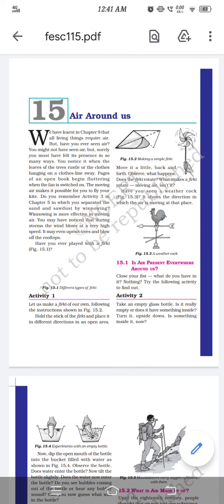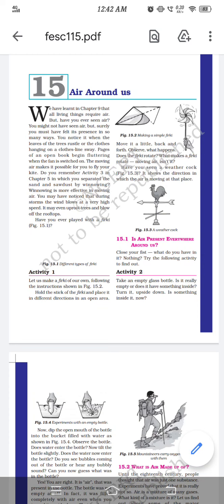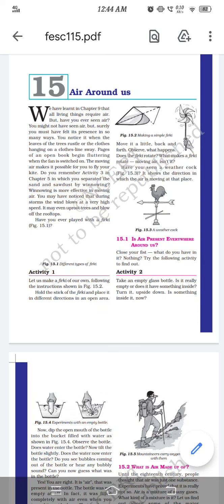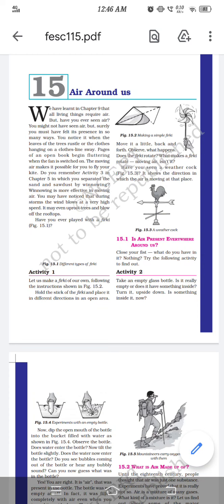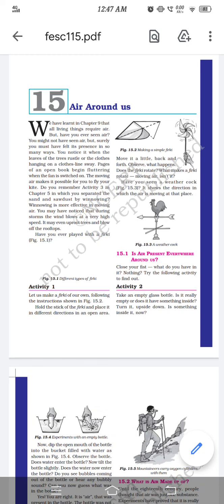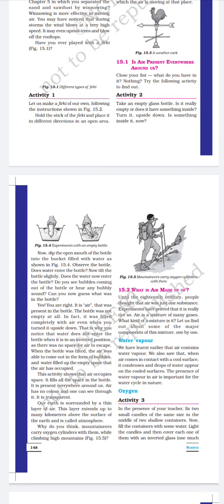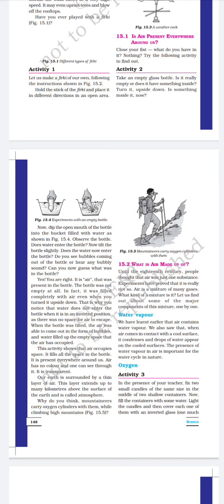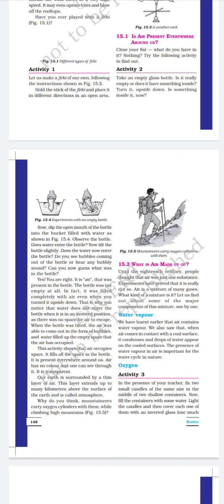Science , VI , Ch-15 , Air around us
Topics - Presence of air , composition of air - till water vapour & Oxygen